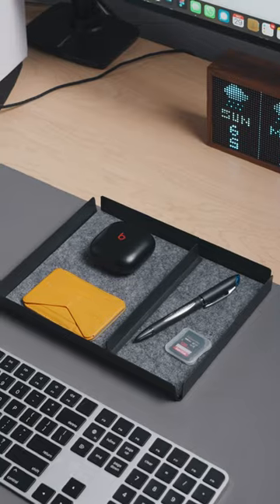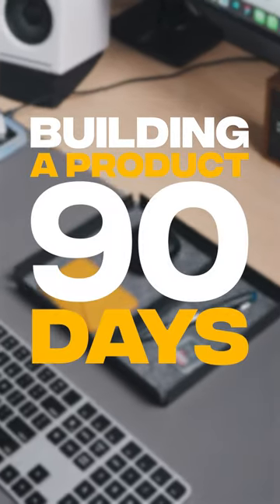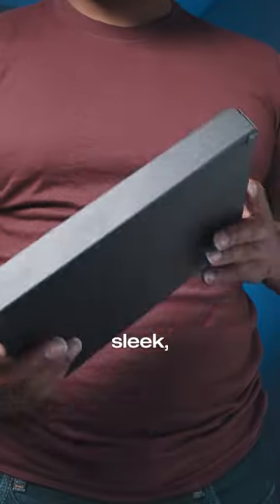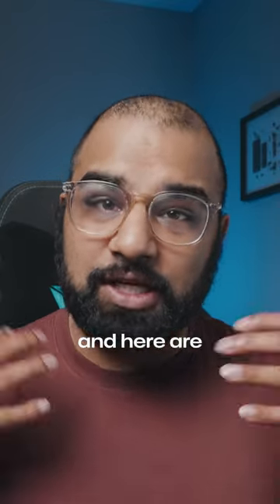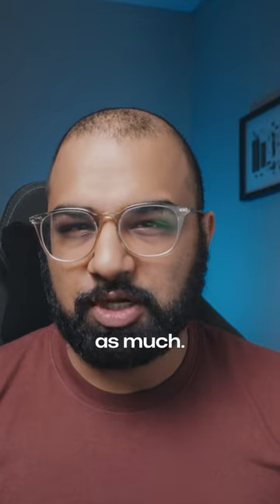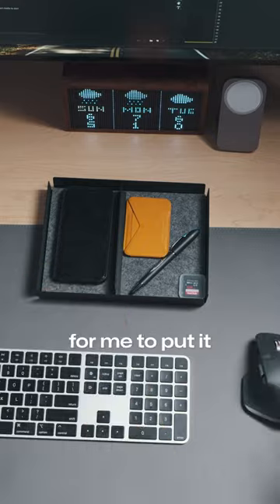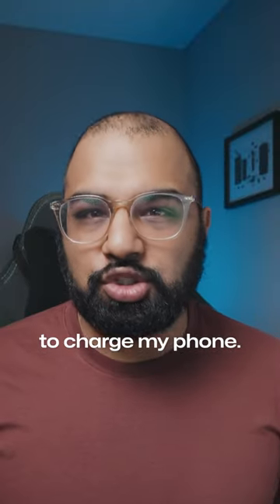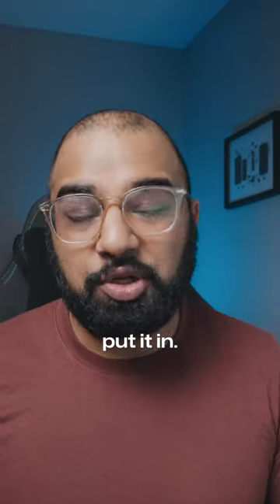Tray Product Review: Daily Sleek Everyday Tray edition | Part 2